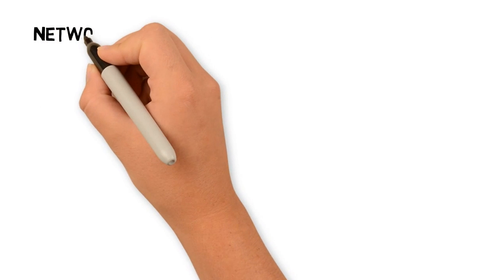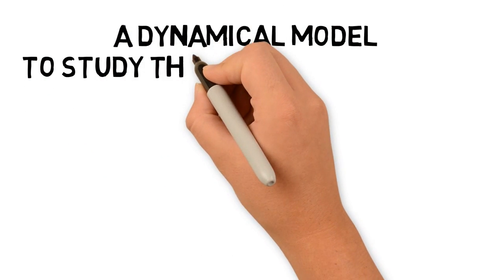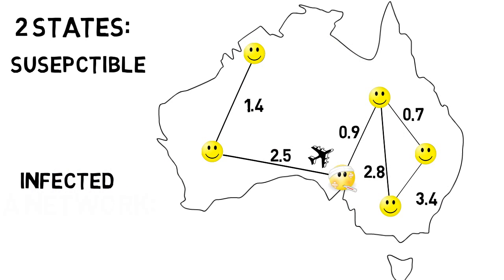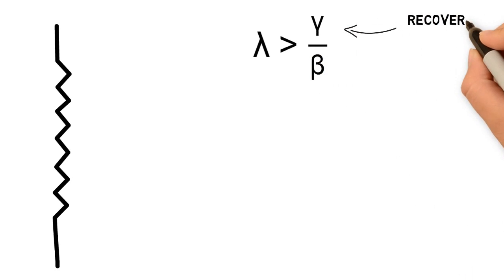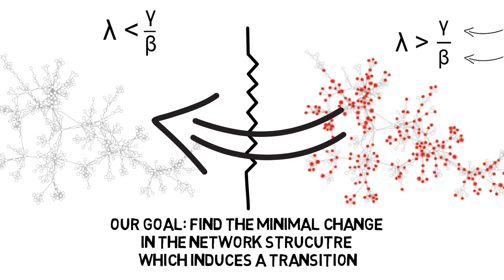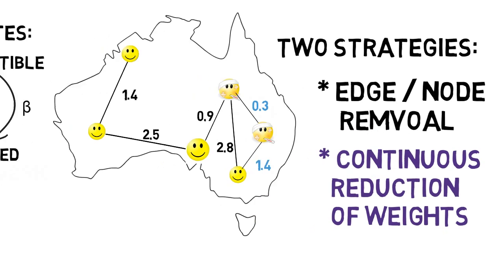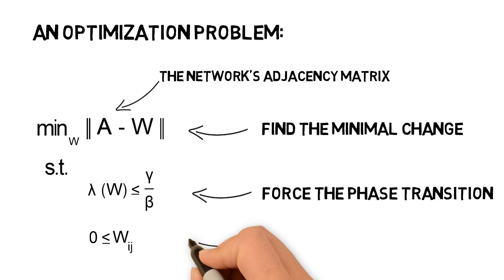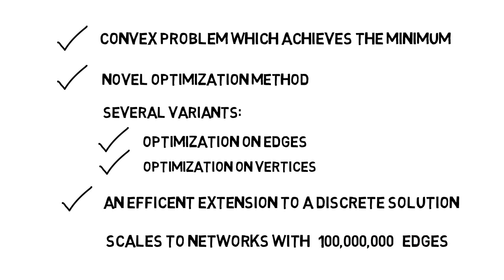Optimal network modification for spectral radius dependent phase transitions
Video abstract for the article ‘Optimal network modification for spectral radius dependent phase transitions‘ by Yonatan Rosen, Lior Kirsch and Yoram Louzoun (Yonatan Rosen et al 2016 New J. Phys. 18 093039).